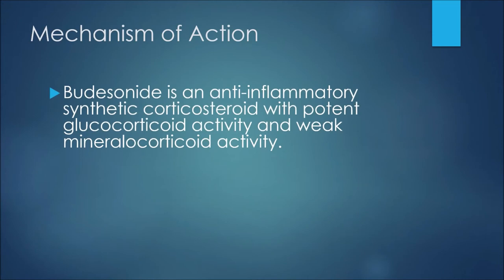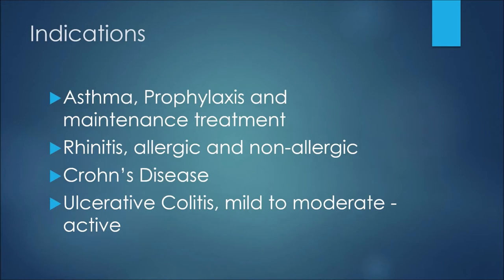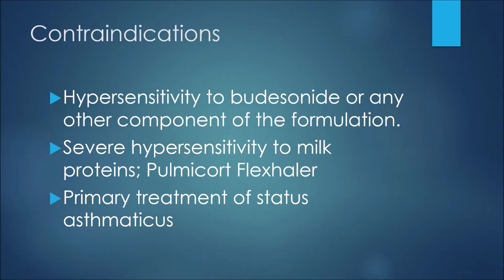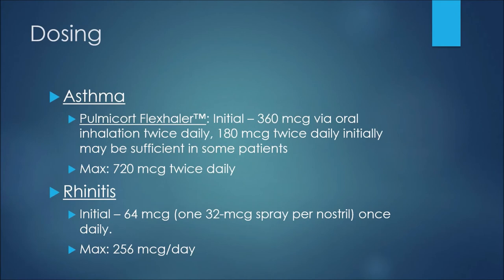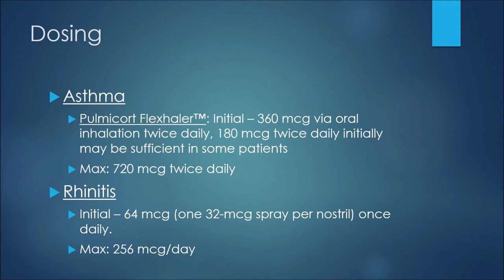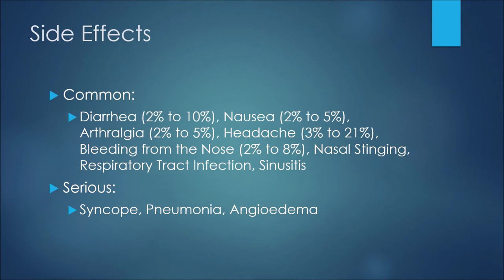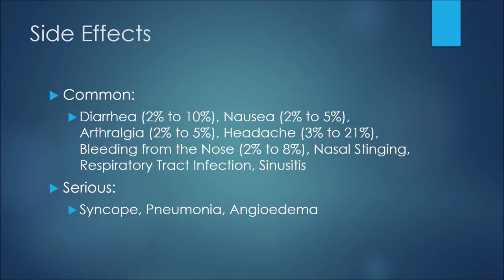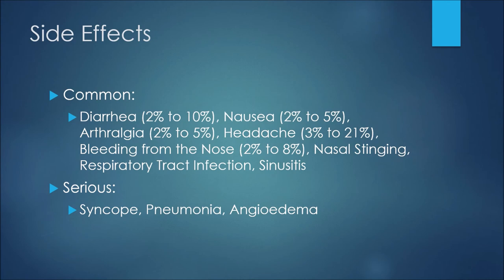Budesonide (Pulmicort) - Pharmacist Review - Uses, Dosing, Side Effects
In this episode, I discuss a medication known as budesonide (Pulmicort).